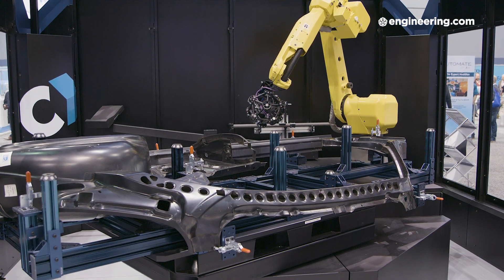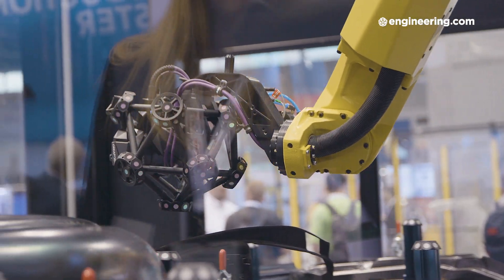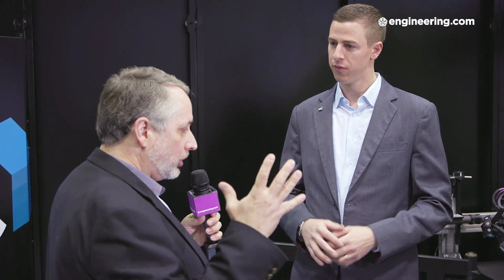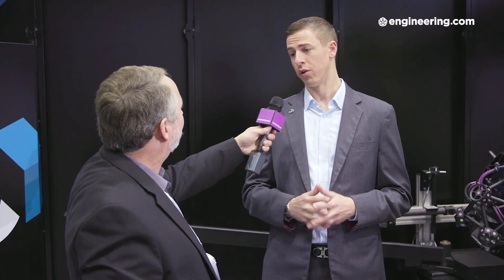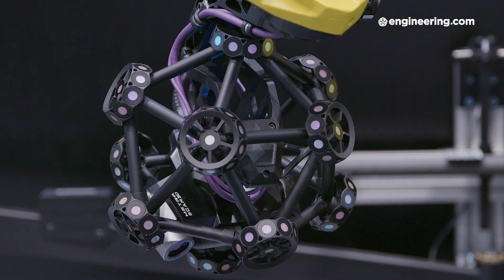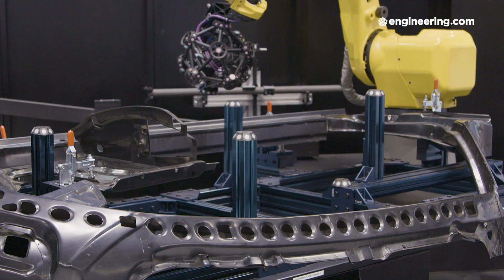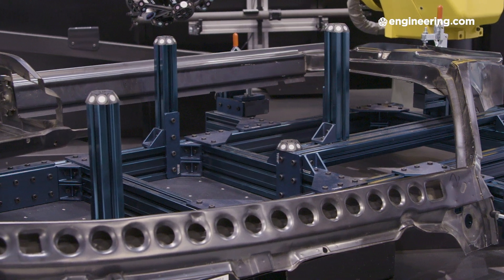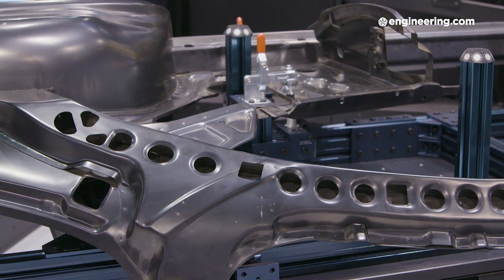Standing Inside a CMM with a Robotic Quality Scanning System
Shop-floor metrology can save time and cost compared to trips to the carefully climate controlled, carefully calibrated QC lab. But can it deliver the same results?

In this video, Peter Martinez, Global Manager of Strategic Accounts at Creaform, explains why he and Jim are standing inside what’s effectively a massive CMM for large parts, such as castings, automotive parts, or large tooling.